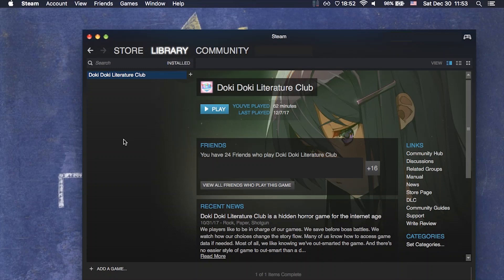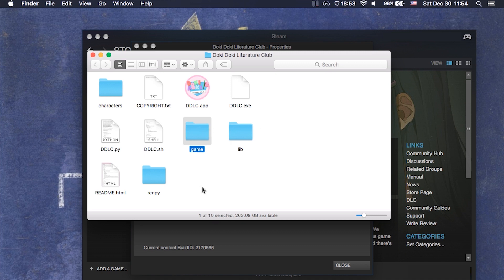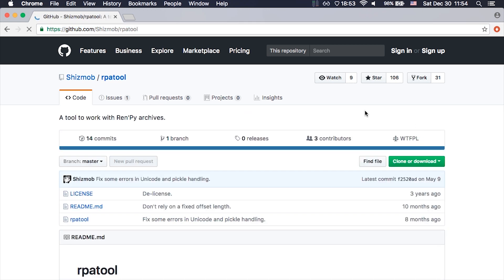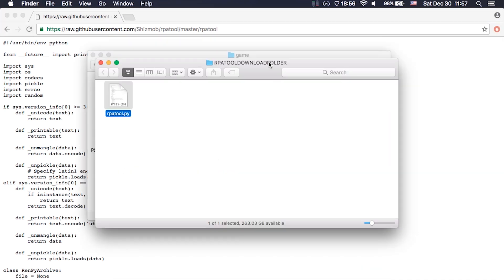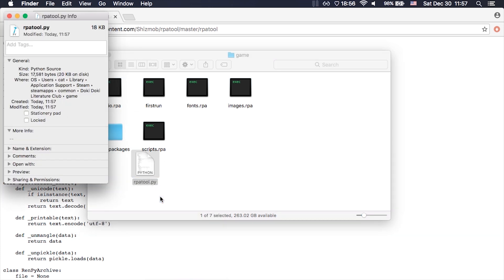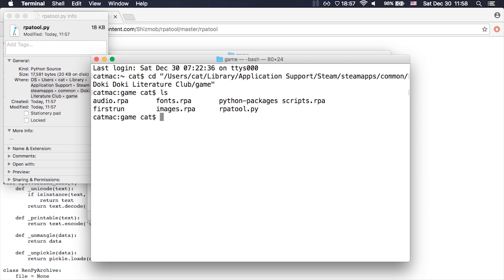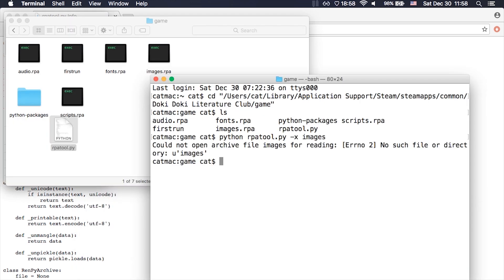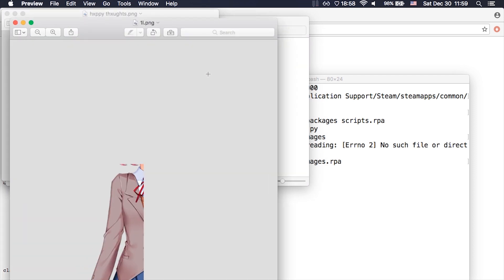How to open RPA files to get Ren'Py images, music, voices on macOS (extracting unrpa tutorial)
macOS/Mac OS X solution for unpacking/extracting RPA files.